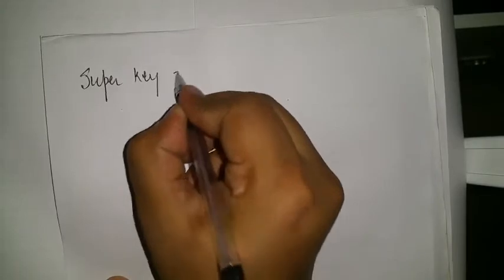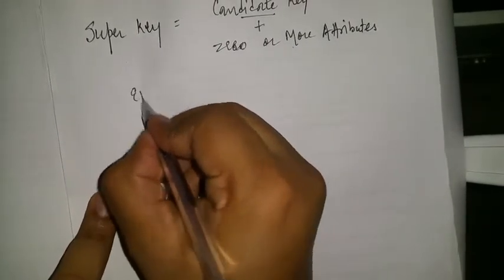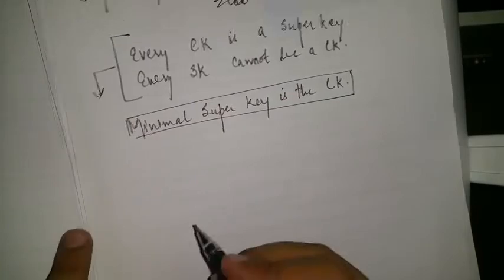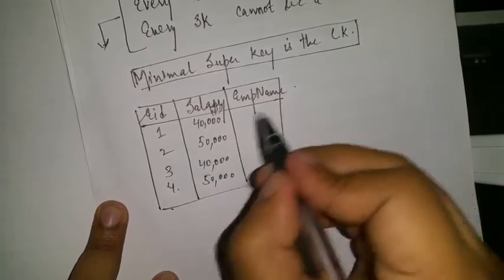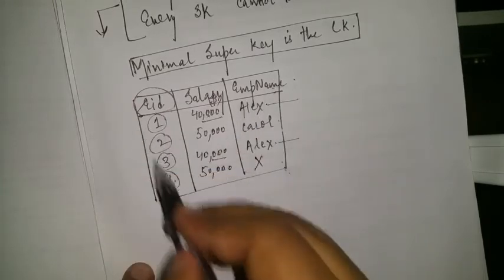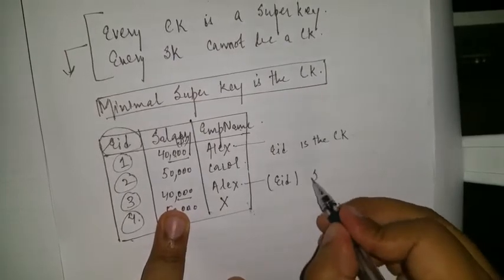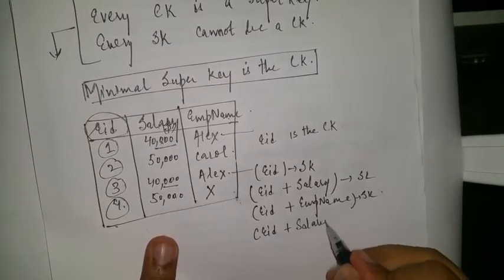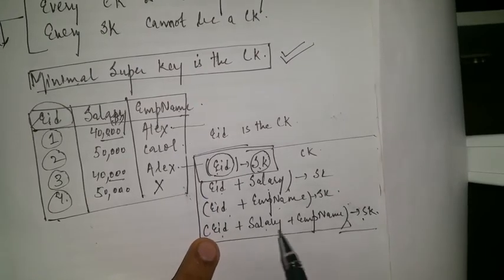Concept of Super Key In DBMS ।। For All Competitive Exams ।।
Hello 👋 Friends,

We are come back with another informative video related to the Topic DBMS (Database Management System) in Computer 🖥 Awareness.
Today we are discussing about the concept Super key. If you want to know more about the keys of DBMS, then must watch our Previous Videos.